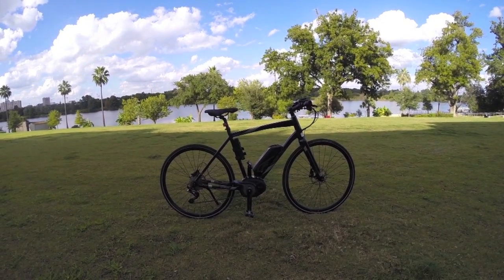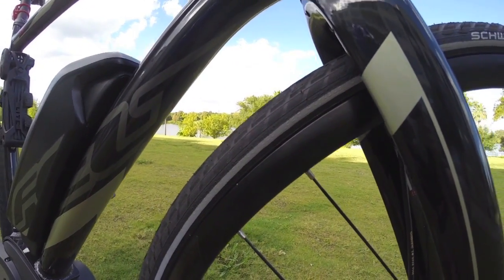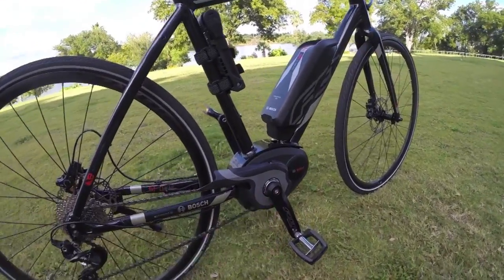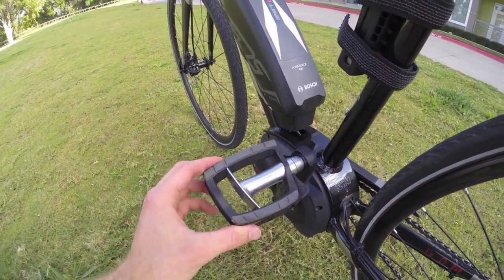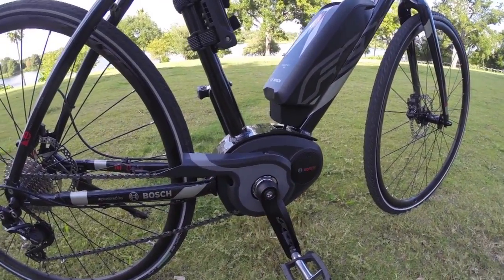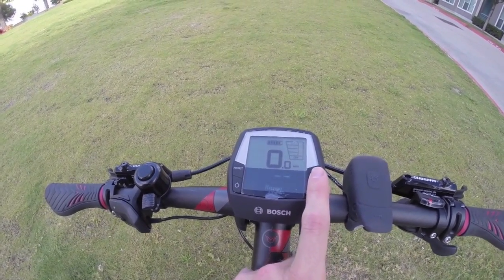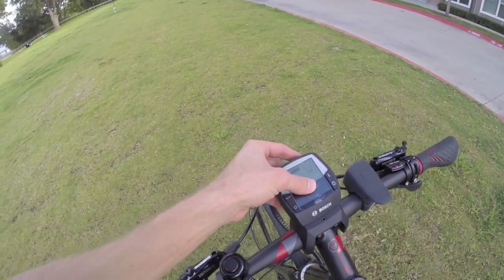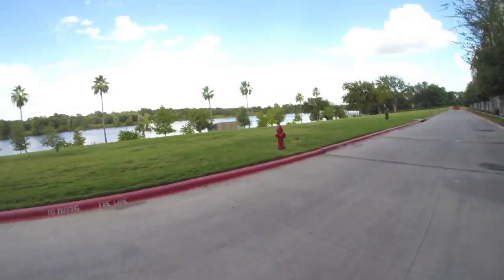Felt SPORTe Review - $4k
The Felt SPORTe is a light, stiff and fast with efficient frame, wheel and tire design that strike a balance between city and road performance. Plenty of bosses for adding your own fenders or a rear carry rack, Felt offers their own matching hardware and lights as add-on options. Excellent frame balance, powerful and efficient motor system, removable battery pack.